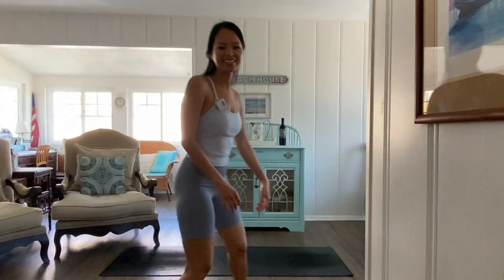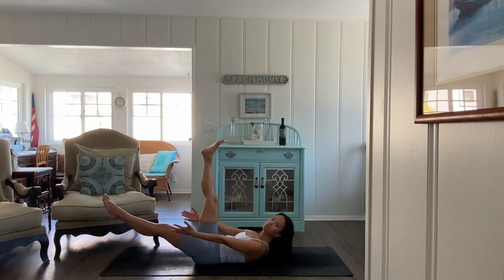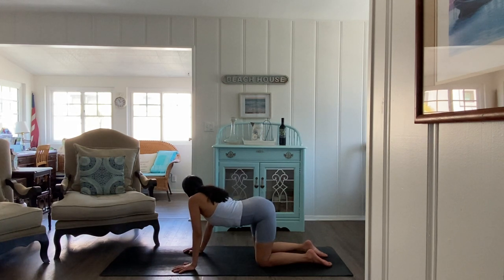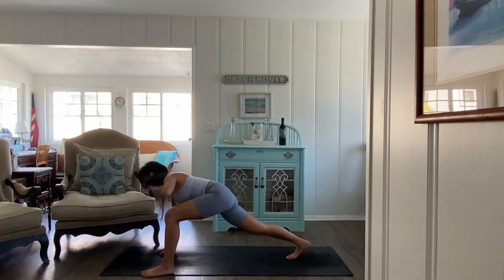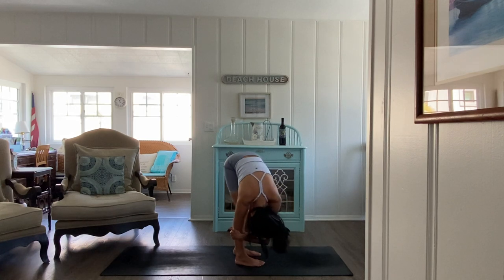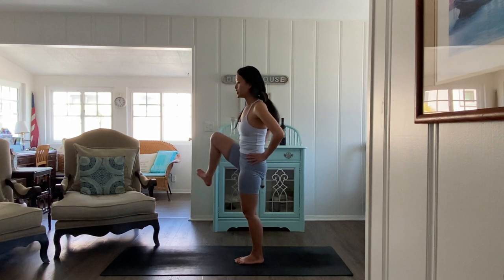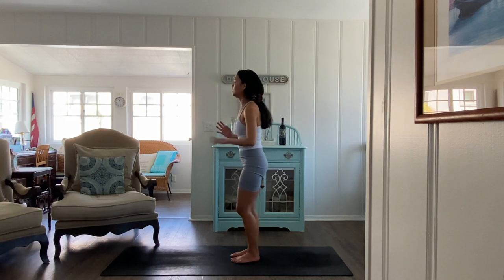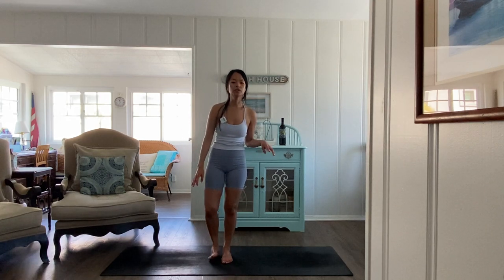Hips Focused Class | 45 Mins | Hip stretching, hip internal & external rotation work, balancing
This is a therapeutic class for your hips + shoulders! We start with figure four on the ground, get into external hip rotation, and from there, we build from simple poses like frog to more involved poses like half lotus. You'll feel so much better after! This class is designed for people who sit for long hours.

Share how you feel after class in the comments below!

Practice with me live via Zoom on Wednesdays at 12PM PST.